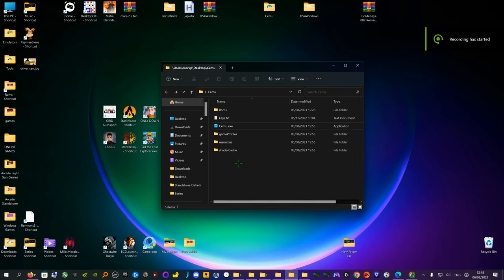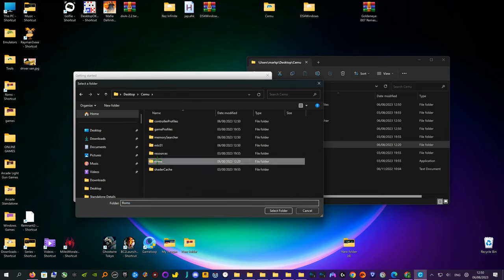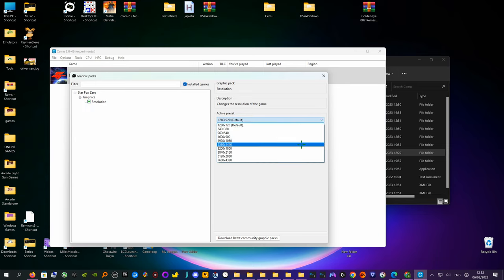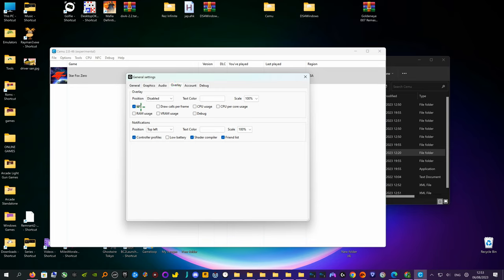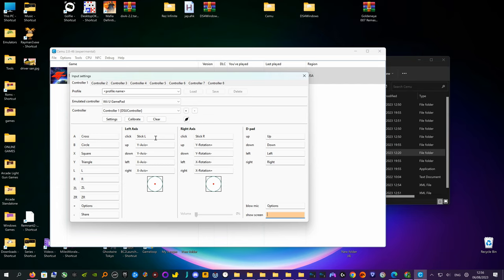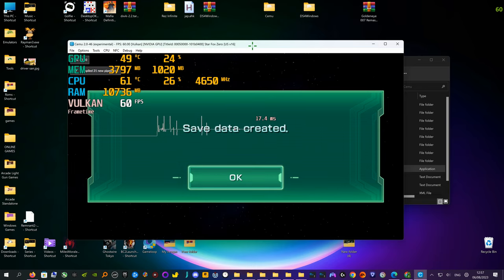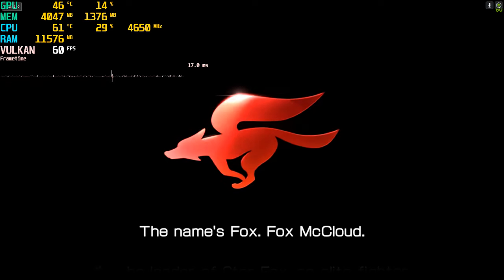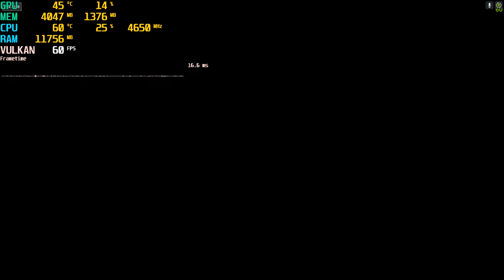Cemu Pc Tutorial Star Fox Zero Motion Controls Setup + Download Pc 4K.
I wish all emulators were this simple to etun and run and this emulator runs very well most Pc's should be ble to run this emulator